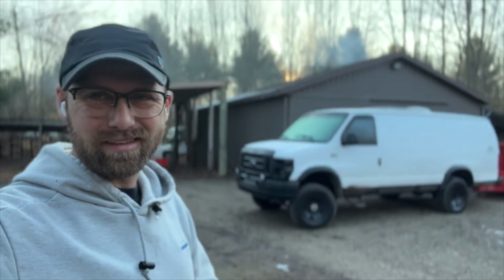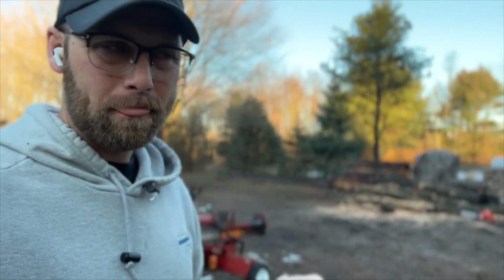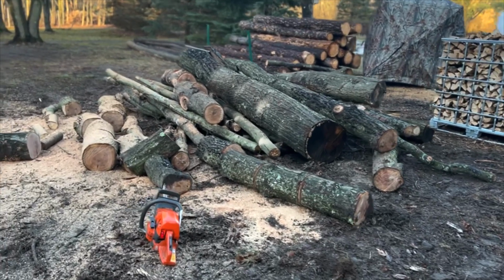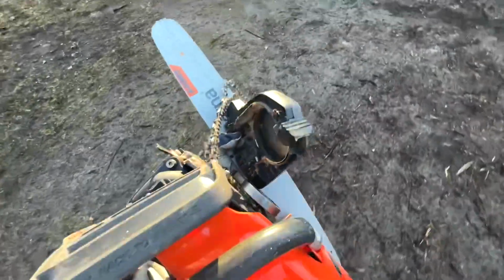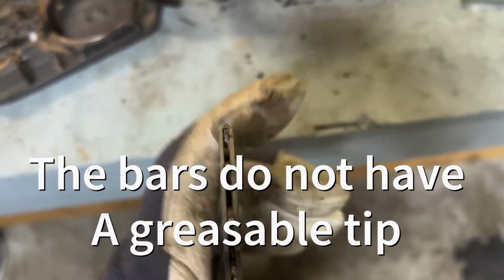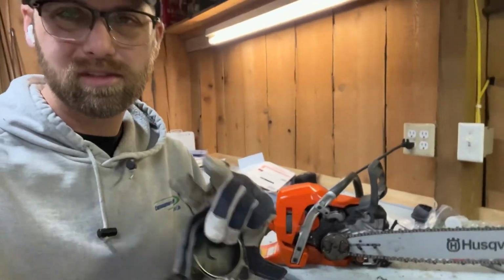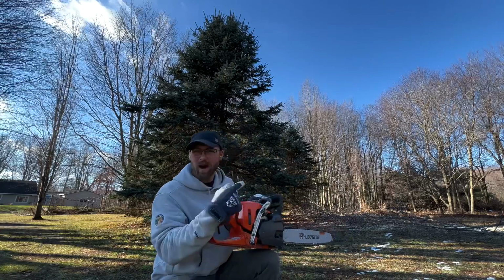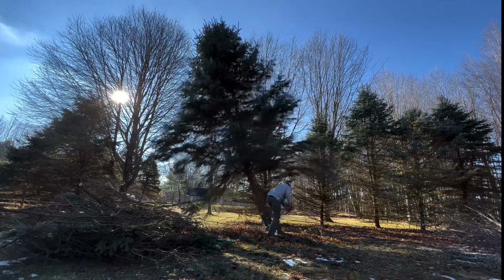#9 - New Husqvarna 545 malfunction-Woodyard progress!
Today I fire up the new Husqvarna 545 pro saw and cut up some fresh oak pieces from my last load out of the woods. The saw tip bound up part way through a cut and locked up good. This has never happened to me in all my years of cutting.

I start making progress on my new wood stacking area and cut a few trees down to help clear up some space. I get the big pile of compost moved to the woods and split a few more totes worth in the dark before my new ruggedmade splitter arrives.